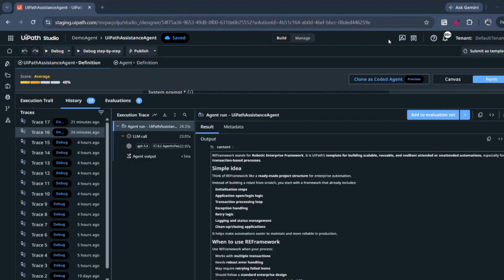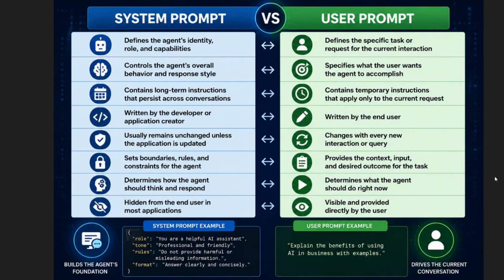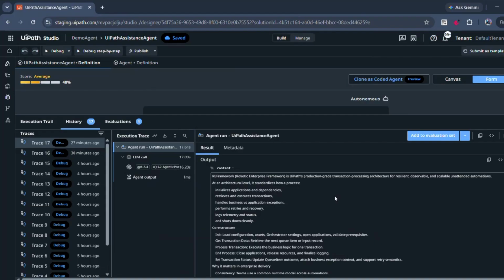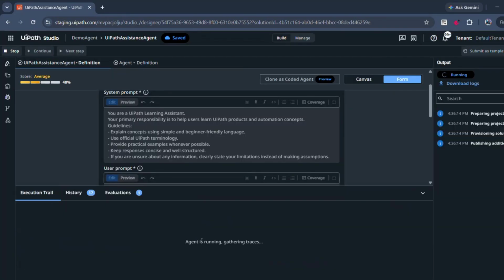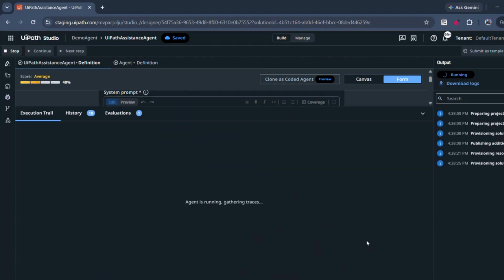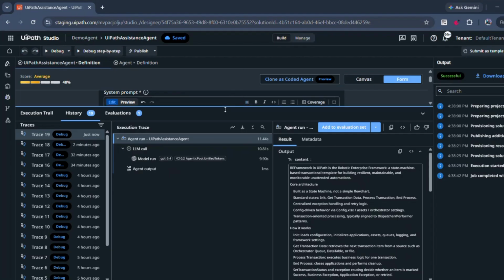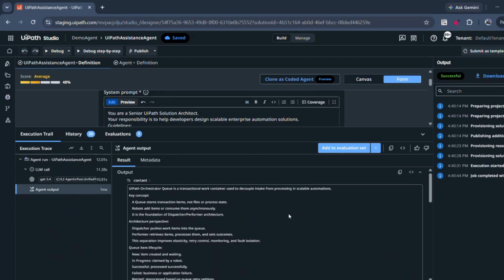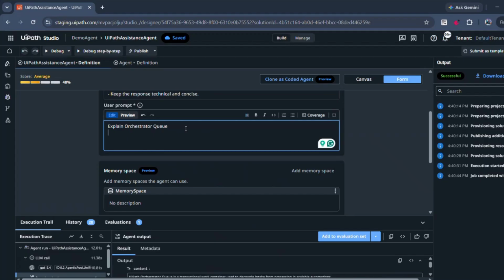System Prompt vs User Prompt | UiPath Agents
🚀 System Prompt vs User Prompt | UiPath Autonomous Agents: Zero to Hero #5

Have you ever wondered why the same AI Agent can generate completely different responses to the same question?

In this episode of the UiPath Autonomous Agents: Zero to Hero series, we'll explore one of the most fundamental concepts in Prompt Engineering—System Prompts and User Prompts.

You'll learn how the System Prompt defines the identity and behavior of your Autonomous Agent, while the User Prompt defines the task the agent needs to perform. Through a live demonstration, we'll build a UiPath Learning Assistant, modify the agent definition, and see how the same AI model produces different responses based on the instructions it receives.

✅ What is a System Prompt?
✅ What is a User Prompt?
✅ System Prompt vs User Prompt explained
✅ How System Prompts control AI Agent behavior
✅ Best practices for writing effective prompts
✅ Live demo with UiPath Autonomous Agents

Whether you're just getting started with UiPath Autonomous Agents or looking to improve your Prompt Engineering skills, this episode will help you build smarter and more reliable AI Agents.

UiPath Autonomous Agents: Zero to Hero

1️⃣ Introduction to Autonomous Agents
2️⃣ Types of Autonomous Agents
3️⃣ Autonomous Agent Designer
4️⃣ Build Your First Autonomous Agent
5️⃣ System Prompt vs User Prompt (This Video)
6️⃣ Understanding Context (Coming Next)

📖 Official Resources